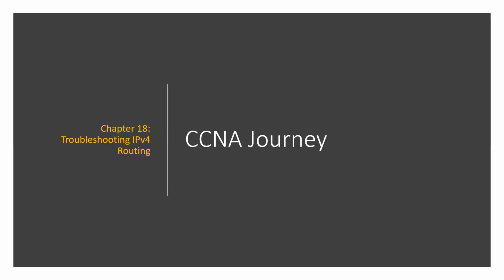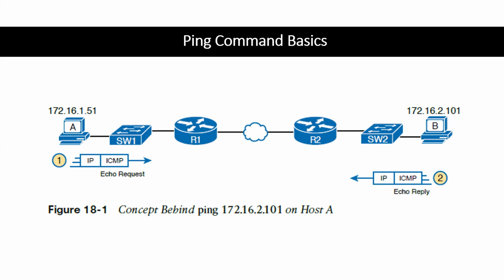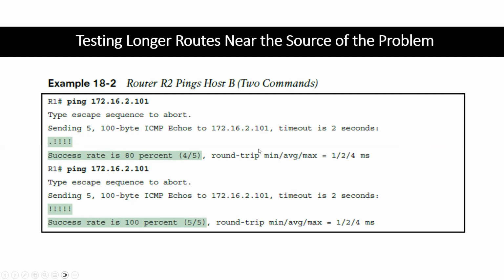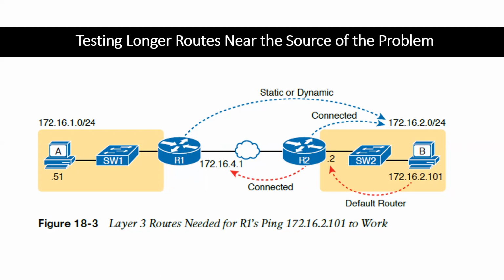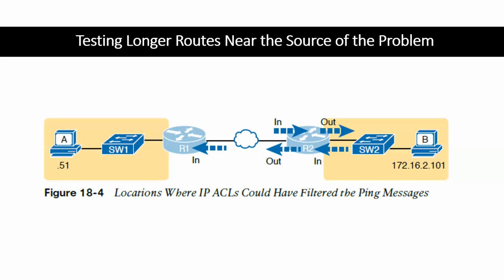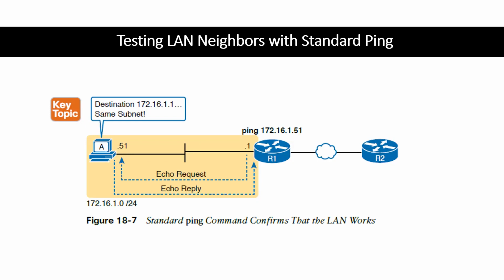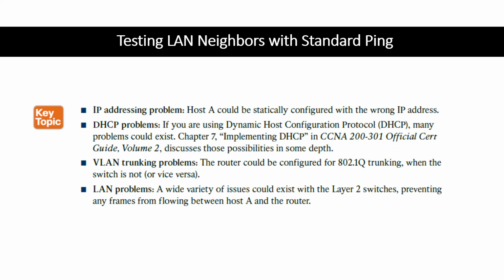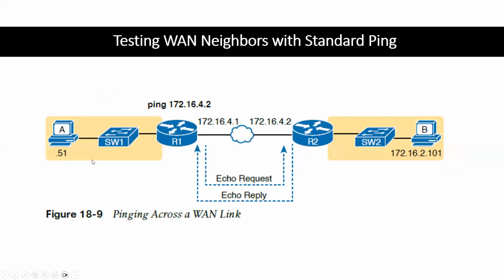Tech of Color -Troubleshooting IPv4: A theory discussion - CCNA Journey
Today, we are going ove"Troubleshooting IPv4". I am going to go from explaining this at a "High Level" to a "Low Level".

Everything we discussed at Layer 2 is prep for this.